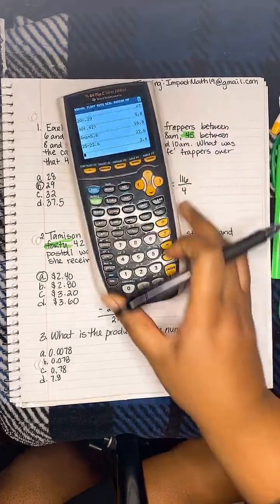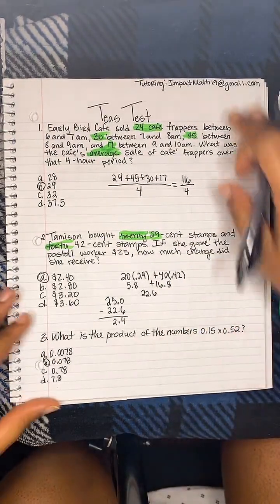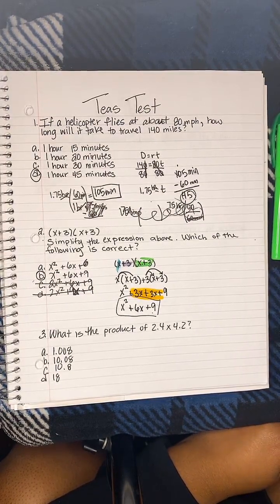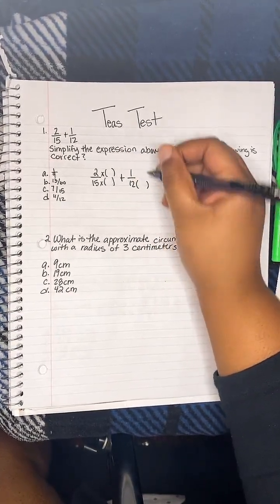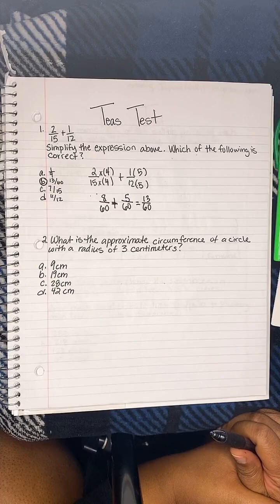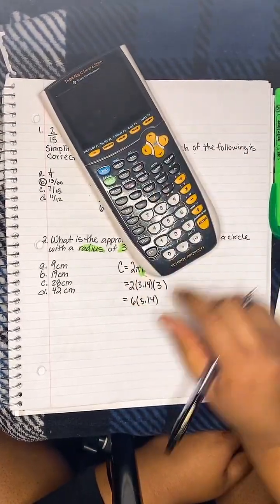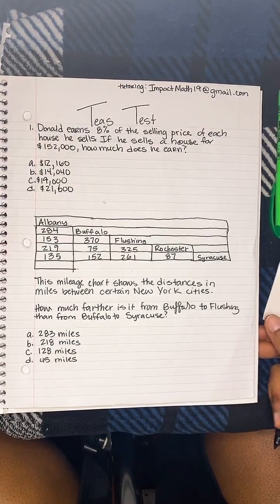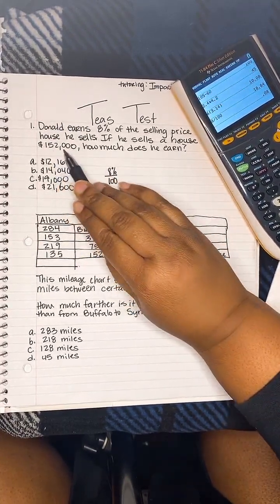Teas Math Test (Practice Problems)